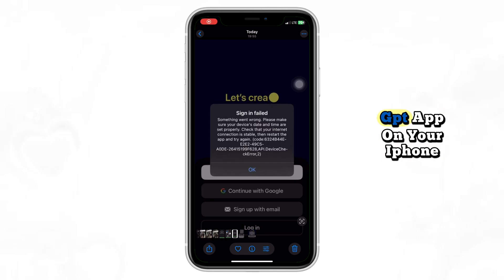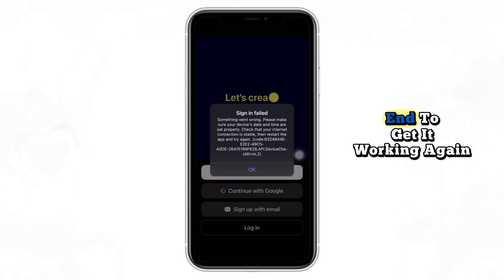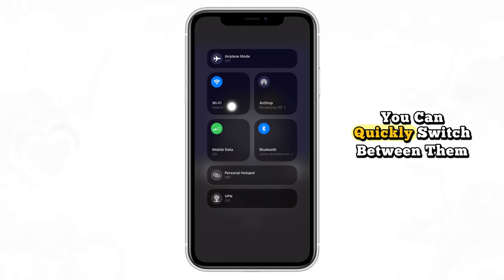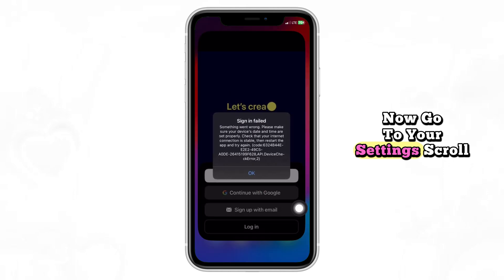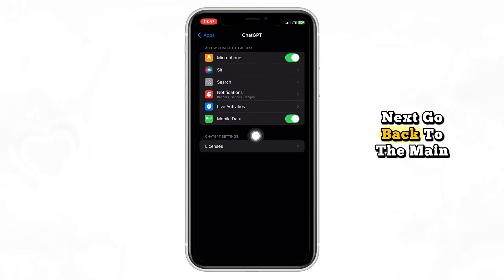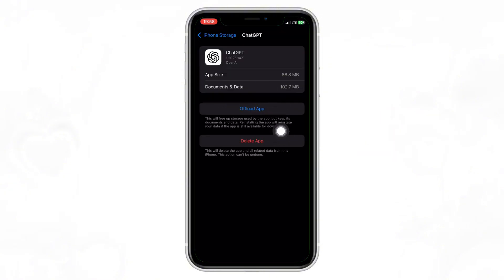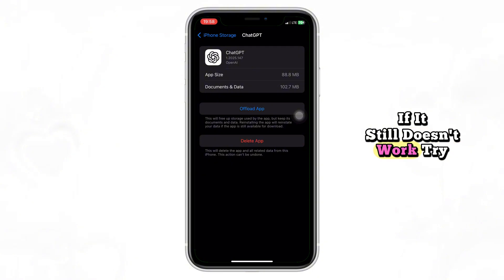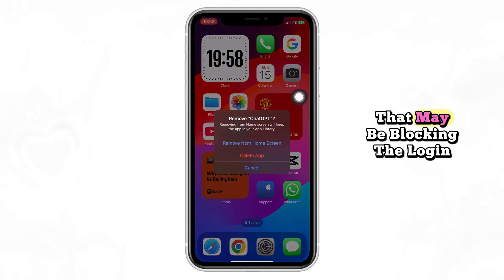How to Fix Login Problem on ChatGPT App | Quick & Easy Solution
Having trouble logging into the ChatGPT app? You’re not alone. In this quick and easy tutorial, I’ll show you exactly how to fix the ChatGPT login problem on your mobile device. Whether you're stuck on the loading screen, getting error messages, or facing account issues, this step-by-step guide will help you get back in fast.

✅ Works for both Android and iPhone
✅ Covers common login errors and how to solve them

🔧 In This Video, You’ll Learn:

Why the ChatGPT app might not let you log in

How to clear cache and fix common bugs

What to do if your account is temporarily restricted

Tips to avoid login issues in the future

📱 Perfect for ChatGPT Free and Plus users.

ChatGPT
ChatGPT app
ChatGPT login problem
ChatGPT login error
ChatGPT not logging in
ChatGPT app not working
ChatGPT mobile login issue
ChatGPT login fix
fix ChatGPT login
ChatGPT can't sign in
ChatGPT sign in error
ChatGPT login failed
ChatGPT access denied
ChatGPT login not working
ChatGPT mobile error
ChatGPT stuck on login
OpenAI ChatGPT app
ChatGPT login troubleshooting
ChatGPT app help
ChatGPT bug fix
ChatGPT update issue
ChatGPT error message
ChatGPT mobile crash
ChatGPT won’t open
ChatGPT loading issue
ChatGPT stuck screen
how to fix ChatGPT login
ChatGPT won’t log in
ChatGPT app not loading
ChatGPT access problem
ChatGPT account issue
ChatGPT server problem
ChatGPT mobile app problem
ChatGPT phone login fix
ChatGPT login solution
ChatGPT network error
ChatGPT app tutorial
ChatGPT tech support
ChatGPT mobile setup
ChatGPT app troubleshooting
ChatGPT not working on Android
ChatGPT not working on iPhone
ChatGPT app repair
ChatGPT account recovery
ChatGPT sign in fix
OpenAI app login
OpenAI login issue
ChatGPT restart fix
ChatGPT session expired
how to log into ChatGPT app
ChatGPT phone fix
why ChatGPT won’t log in
ChatGPT mobile crash fix
ChatGPT app settings
ChatGPT no access
ChatGPT device error
ChatGPT app bug
how to fix OpenAI login
ChatGPT session problem
ChatGPT freeze fix
ChatGPT mobile reset
ChatGPT fix for beginners
ChatGPT install problem
ChatGPT login support
OpenAI sign in problem
OpenAI ChatGPT troubleshooting
fix ChatGPT access issue
ChatGPT new user login
ChatGPT app blocked
ChatGPT app repair tutorial
ChatGPT troubleshooting 2025
ChatGPT connection error
ChatGPT stuck during sign in
ChatGPT fix now
ChatGPT broken login
ChatGPT temporary ban
OpenAI user login fix
ChatGPT stuck loading screen
ChatGPT error page
ChatGPT issue fix
ChatGPT support guide
ChatGPT mobile issues
ChatGPT iOS fix
ChatGPT Android fix
ChatGPT free account login
ChatGPT Plus login problem
ChatGPT fix tutorial
ChatGPT support steps
ChatGPT how to fix login error